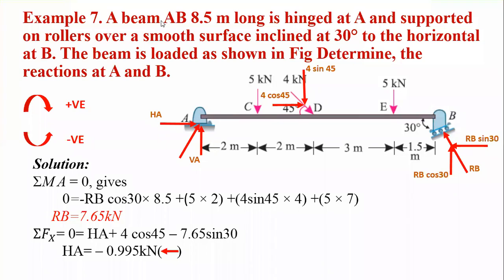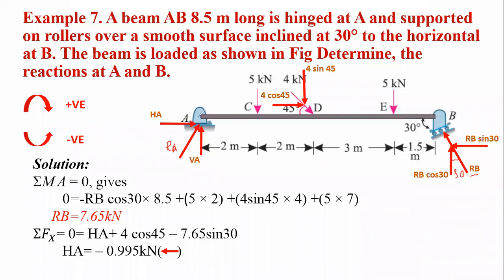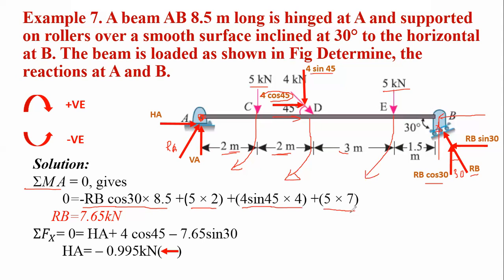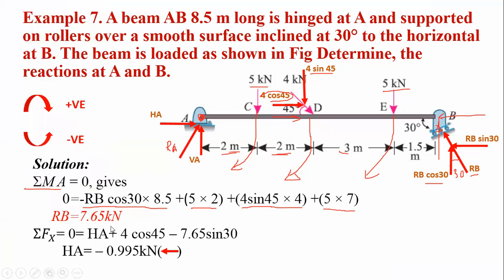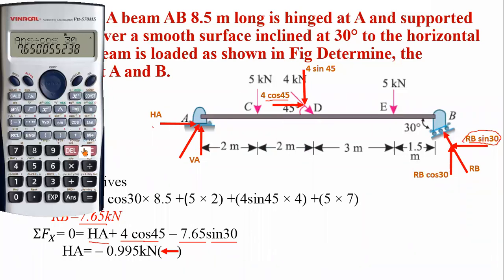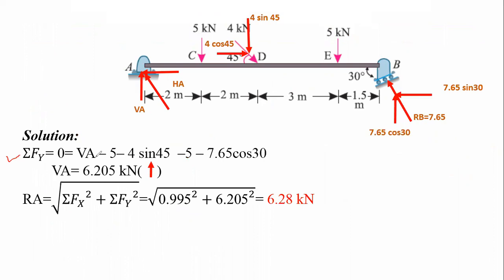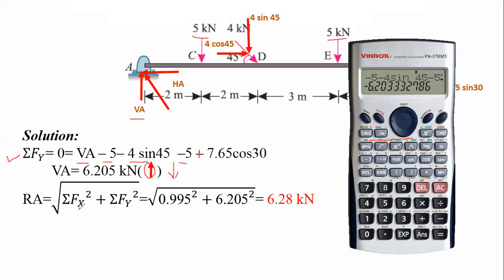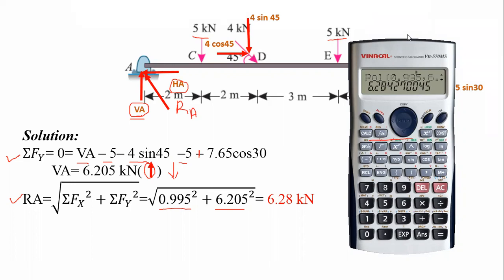PROBLEM ON BEAM REACTION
BEAM REACTION
PROBLEMS ON BEAM REACTION
TYPES OF SUPPORT,BEAMS & LOADING
EQUILIBRIUM & LAMI's THEOREM AND PROBLEM ON LAMI's THEOREM
LAMI's THEOREM
MOMENT OF INERTIA PROBLEM ON T SECTION
MOMENT OF INERTIA & RADIUS OF GYRATION
RADIUS OF GYRATION
CENTROID OF UNSYMMETRICAL SECTIONS
CENTROID OF SYMMETRICAL AND UNSYMMETRICAL SECTIONS
CENTRE OF GRAVITY OF SYMMETRICAL SECTIONS
SYMMETRICAL SECTIONS
CENTER OF GRAVITY
CONCEPT OF CENTER OF GRAVITY & CENTROID &FORMULA OF STANDARD FIGURE
CONCEPT OF PARALLEL FORCES
PROBLEM ON MOMENT AND RESOLUTION CONCEPT
VARIGNON’S PRINCIPLE OF MOMENTS
LAW OF MOMENTS AND
RESOLUTION PROBLEM
METHOD OF RESOLUTION FOR RESULTANT FORCES
RESULTANT FORCES
Engineering Mechanics
Applied Mechanics
First year Engineer
Basic Concepts
Classification PROBLEM ON MOMENT AND RESOLUTION CONCEPT
RESOLUTION PROBLEM
RESULTANT FORCES
Engineering Mechanics
Applied Mechanics
First year Engineer
Basic Concepts